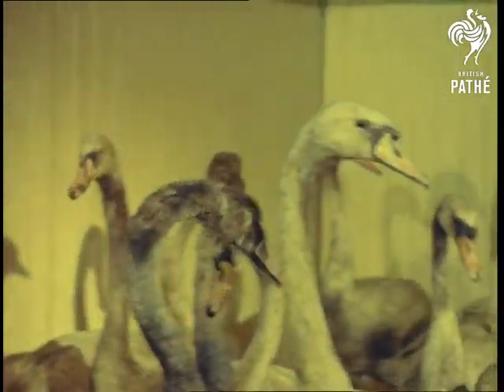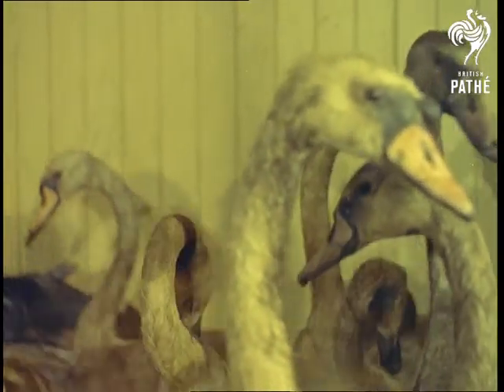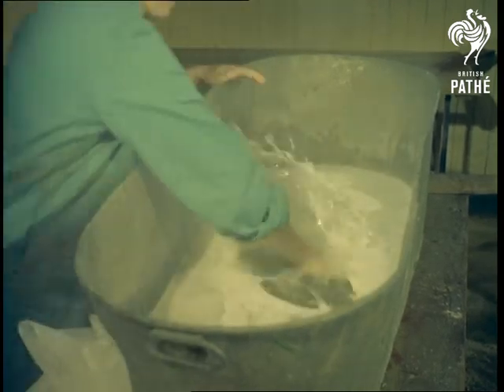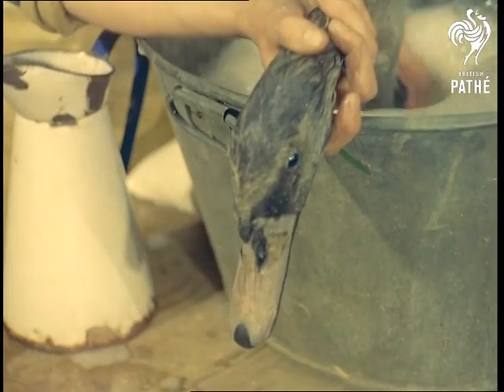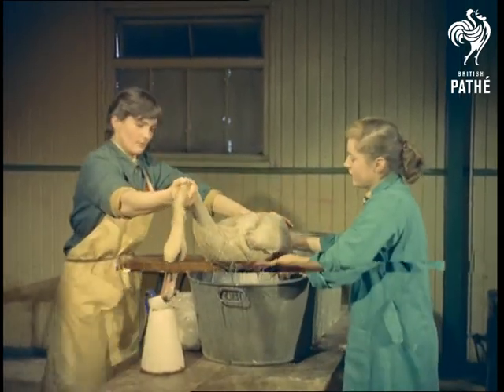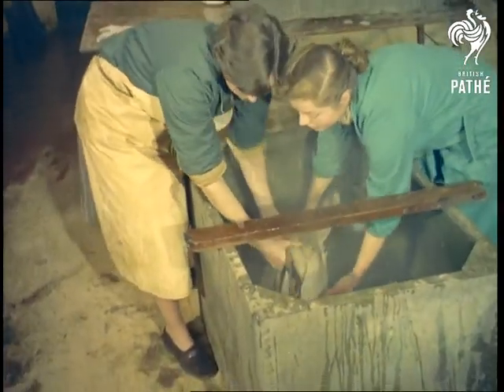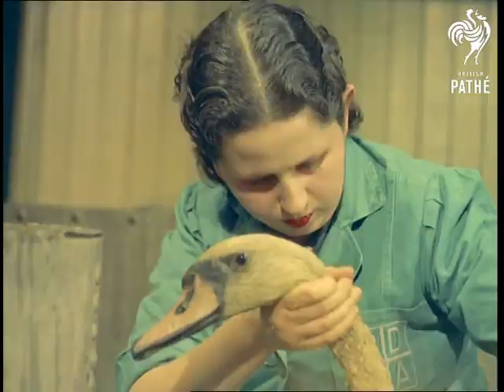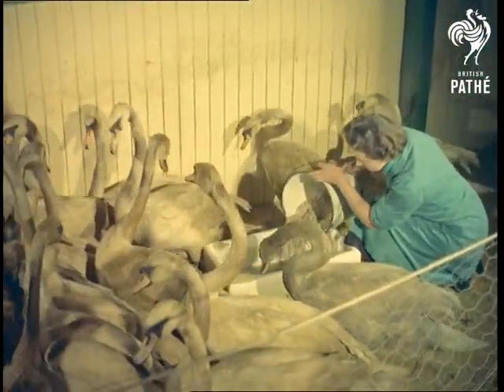Cleaning Swans (1957)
Ilford, Essex.

Various shots show swans with oil-stained feathers being cleaned at the People's Dispensary for Sick Animals.  They are washed in a soapy bath, rinsed in clean water then given a bran bath to dry out the feathers.  A girl goes into the swan coup to pour some food in their trough.

Note: cameraman's notes on file say the swans were covered in oil following an oil barge sinking at Vauxhall in December 1956.  For search purposes: PDSA, P.D.S.A.
 FILM ID:209.22